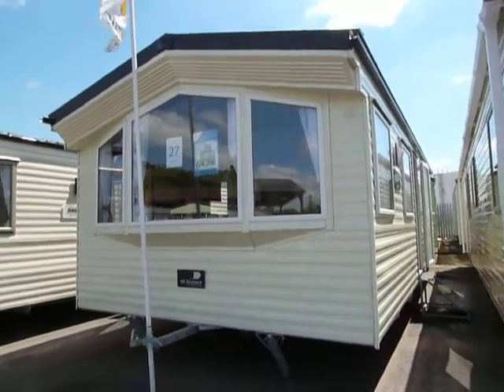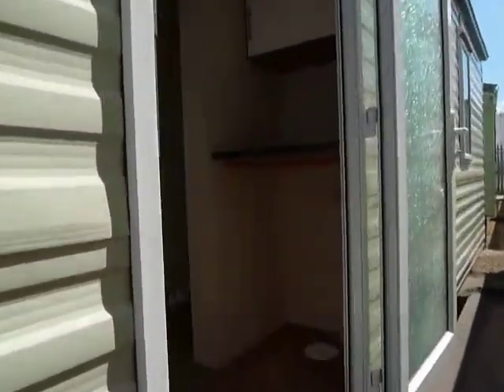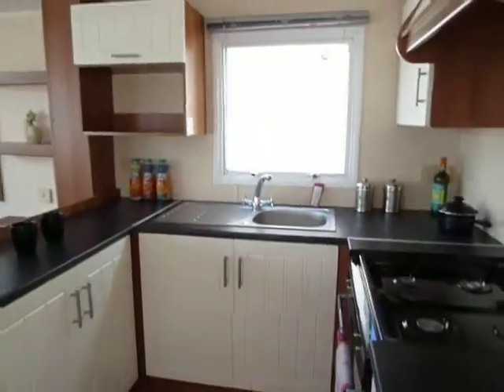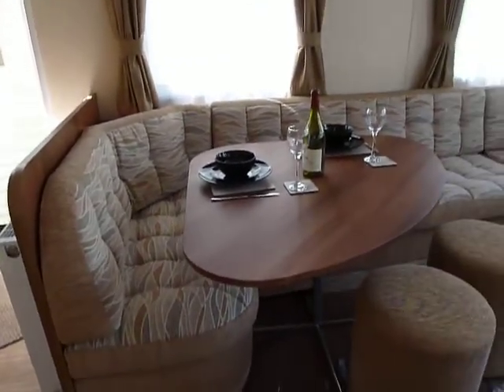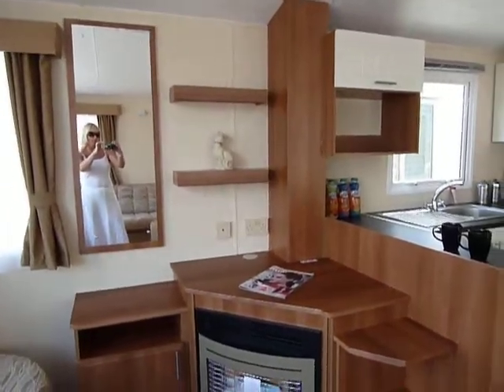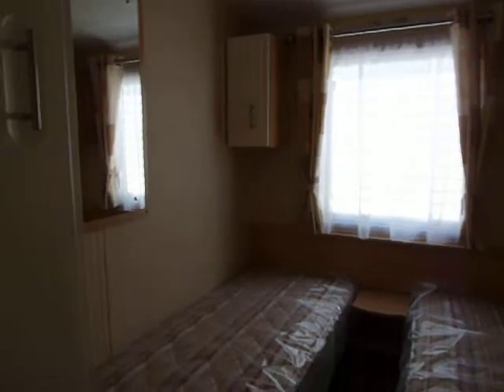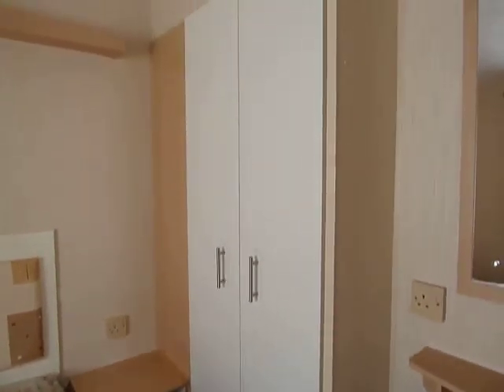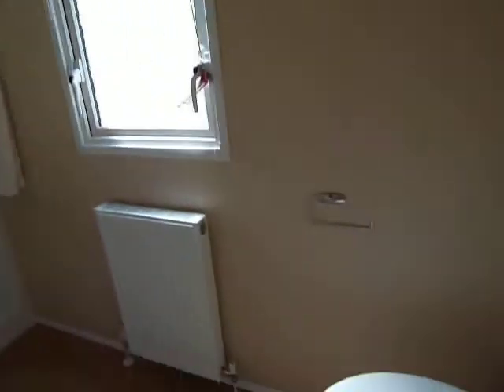BK Carnival 28x12